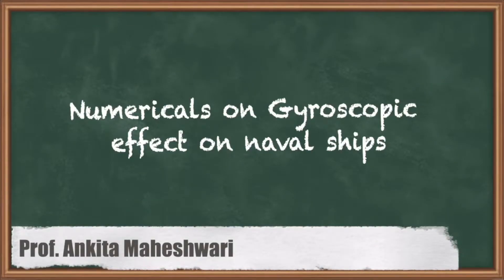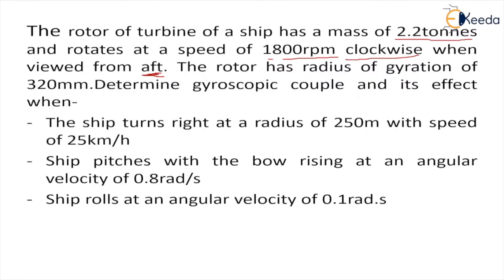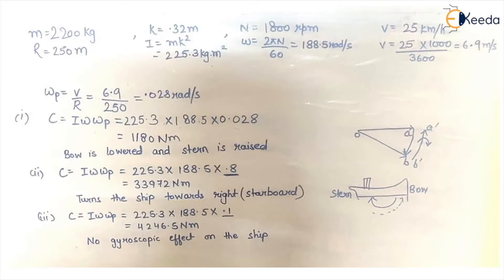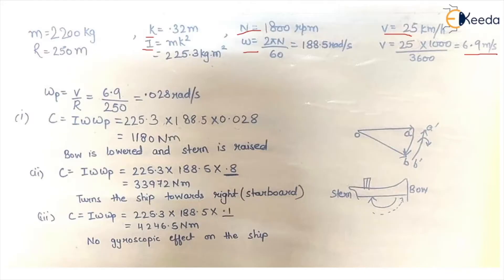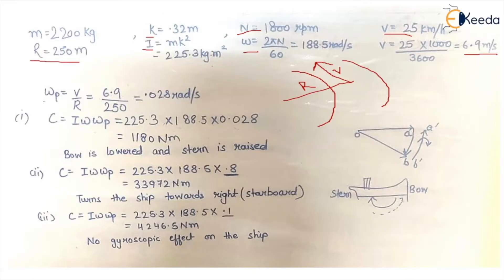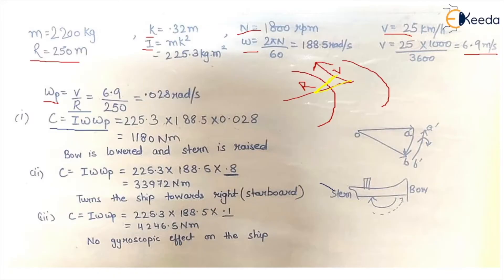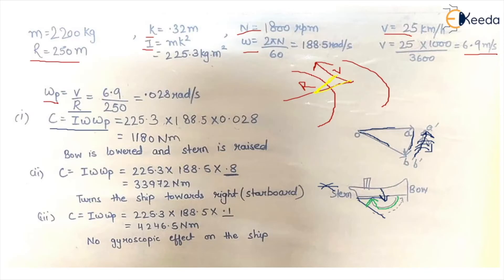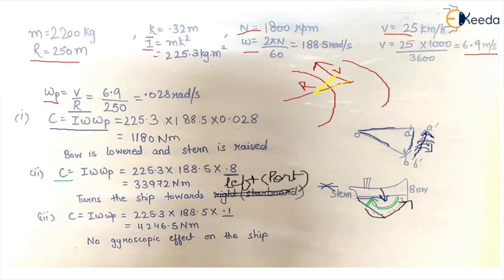Numericals on Gyroscopic Effect on Naval Ships - Gyroscope - Dynamics of Machinery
Video Name - Numericals on Gyroscopic Effect on Naval Ships

Chapter - Gyroscope in Dynamics of Machinery

Happy Learning!